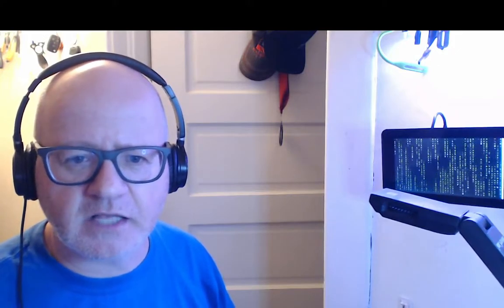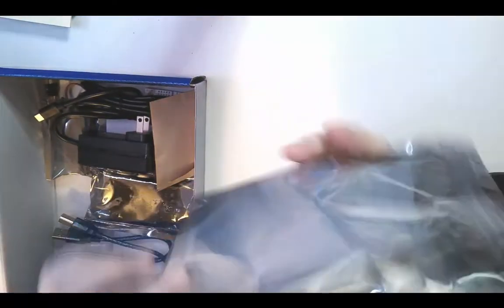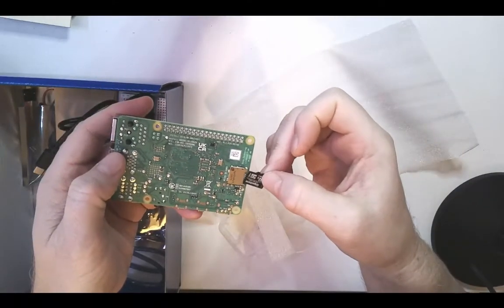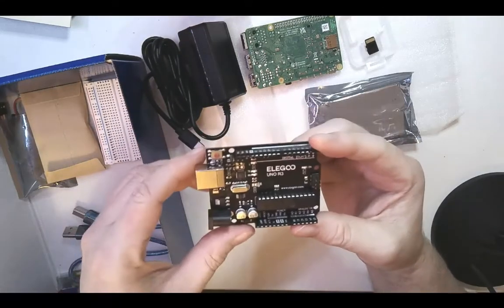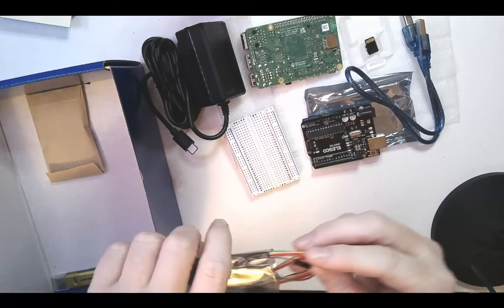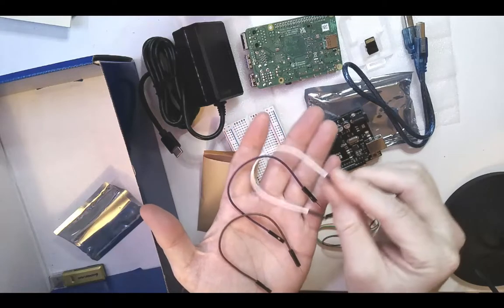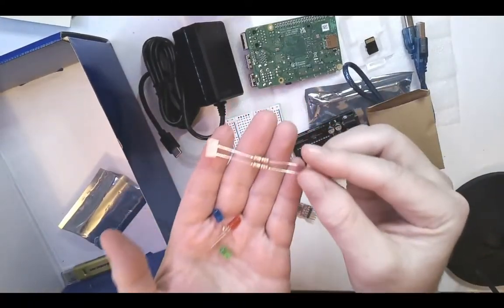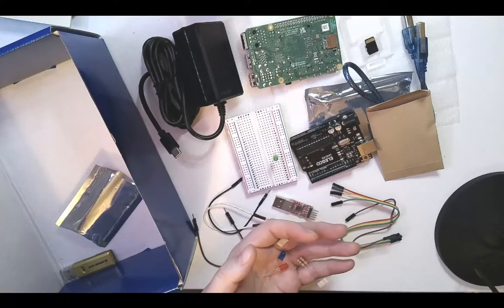Unboxing IoT (Internet of Things) Kit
Unboxing all the items for the IoT Kits students will use for their class.

This video is intended for the INFO 1933 Securing and Monitoring IoT Networking course at Metropolitan Community  College.